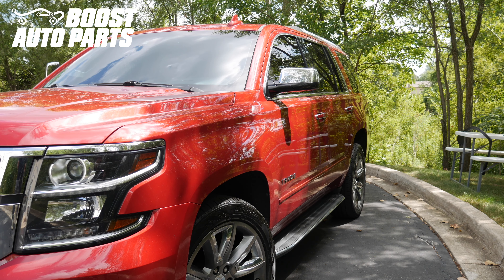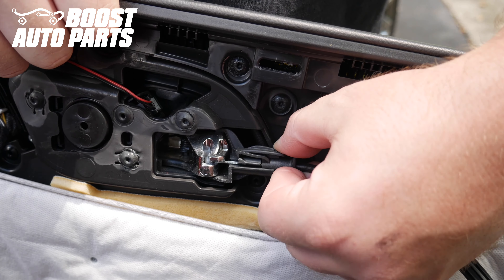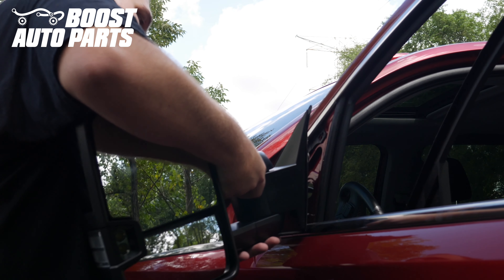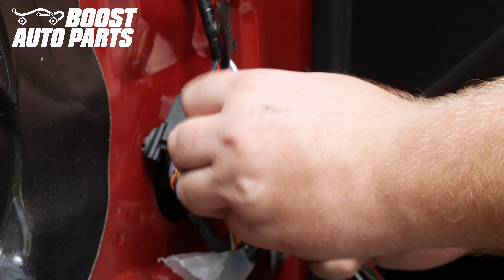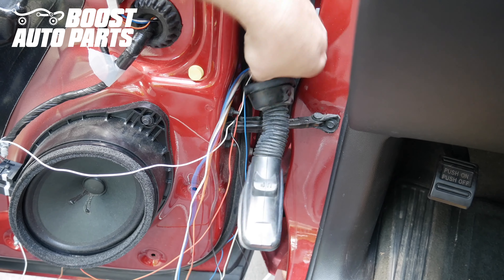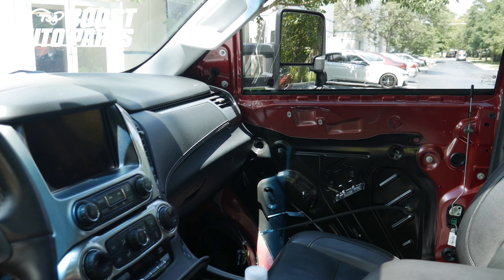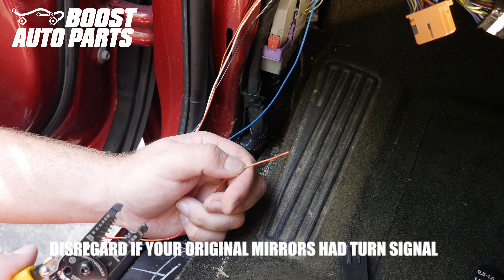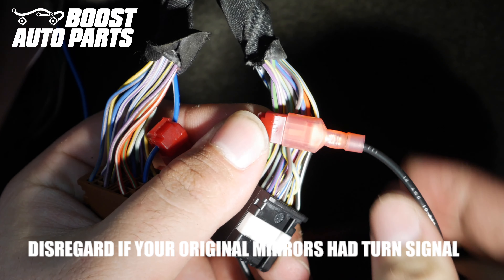Full Tow Mirror Install: (2015-2020) Tahoe, Yukon, and Suburban - Boost Auto Parts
This video will detail how to install your Boost Auto Parts towing mirrors onto your 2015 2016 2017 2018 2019 or 2020 GM SUV. This is for the 2015 style tow mirrors with running light, signal, and reverse lights. The video covers the door panel removal, the mirror mounting, as well as the wiring for all of the lighting features. The video is shot on a Suburban, however the door panel removal does vary for other trims.

All of the parts featured in this video are available from Boost Auto Parts including the mirrors with a variety of options including turn signal, running light, switchback (white running light, amber signal). Check us out at boostauto.com